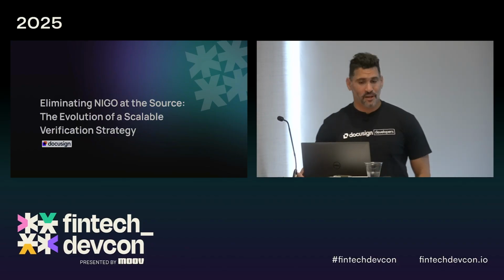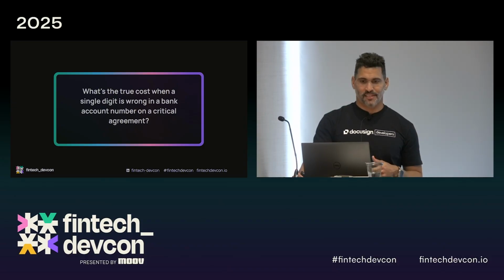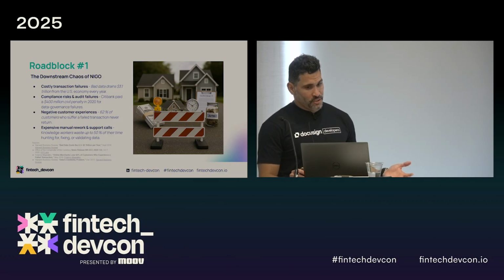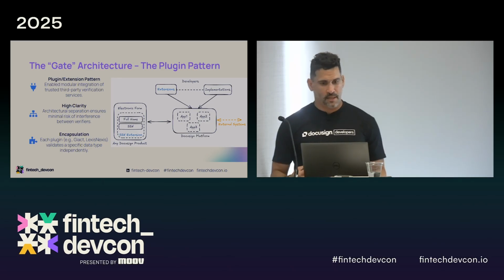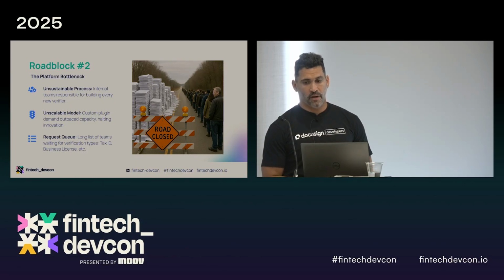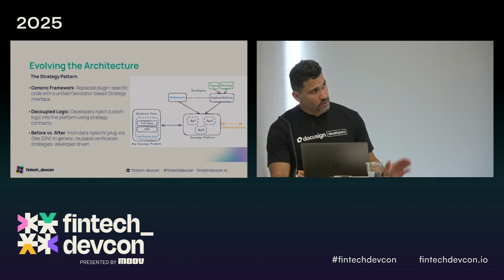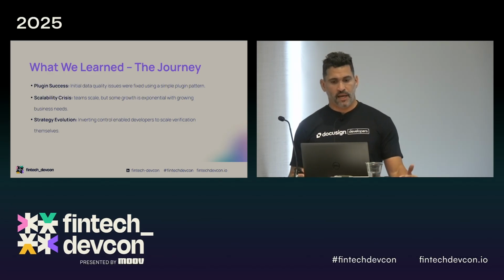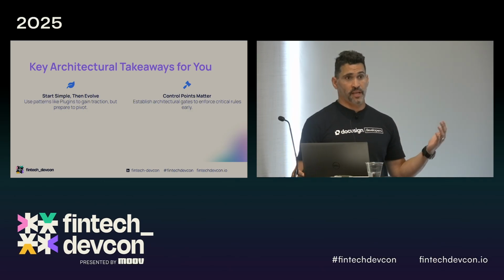fintech_devcon 2025 | Eliminating NIGO: Architecting a verification framework w/ David Gonzalez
In this roadblock talk, David Gonzalez, Senior Software Engineering Manager at DocuSign, shares how his team reduced high NIGO (Not In Good Order) rates by evolving from rigid validation plugins to a scalable, Strategy Pattern-based framework. Using an annotation-driven approach (@VerifiableType), they decoupled verification logic from core platform code, enabling flexible, declarative validation across workflows. Learn how this architecture improved data accuracy, scalability, and developer productivity.

About fintech_devcon
fintech_devcon is the premier conference for fintech developers and builders, designed to foster knowledge-sharing and drive the next wave of financial innovation. Presented by Moov, this cutting-edge event covers a wide array of topics and sectors, including banking, payments, investing, compliance, and beyond. Follow this channel or join us annually to gain hands-on tools, best practices, and industry insights from leading developers in the fintech space.

About Moov
Moov is a cloud-native payment platform built from scratch to enable businesses to accept, store, send, and spend money through a single API integration. Built on a high-precision ledger with real-time data streaming capabilities, Moov provides full payment orchestration with complete traceability and observability. As a licensed processor with direct redundant connections to Visa®, Mastercard®, American Express®, and Discover® card networks, plus certified connectivity to The Clearing House RTP® network and Fedline Direct, Moov eliminates intermediaries while delivering enterprise-grade accounting accuracy and real-time business intelligence.